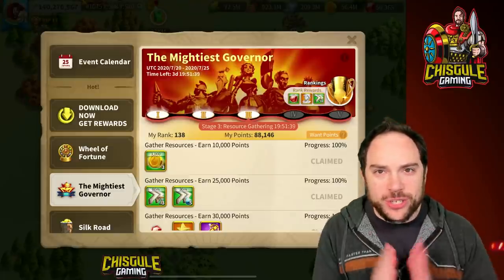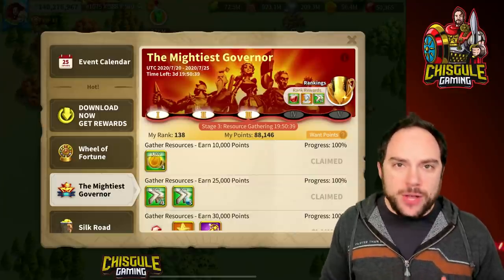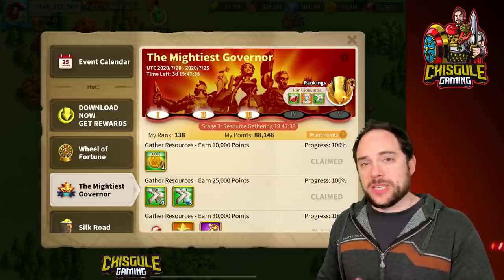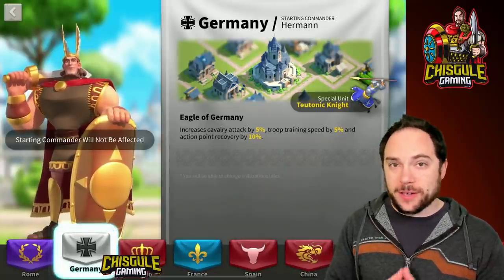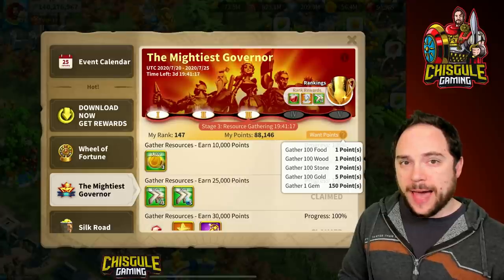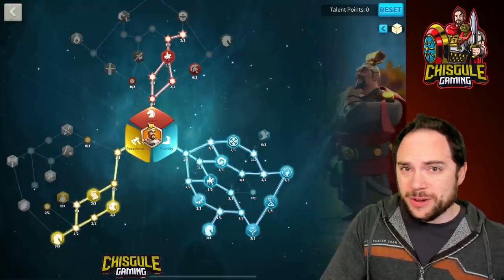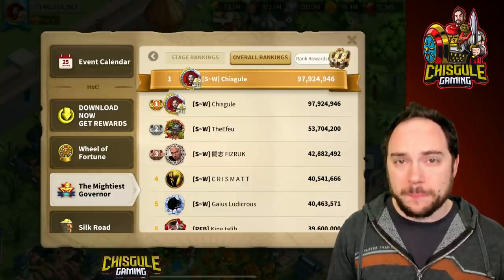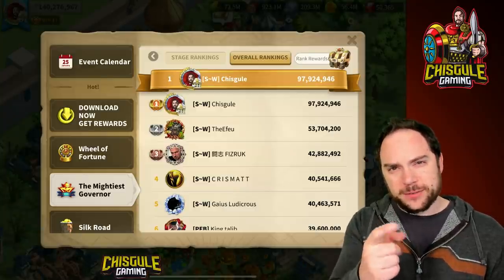How to win the Mightiest Governor in ROK [tips for all stages]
This guide provides a detailed breakdown of each stage for the Mightiest Governor in Rise of Kingdoms, including the points per stage.  Those stages include: Troop training, battling barbarians, gathering research, gaining power, and the kill event.

← SUPPORTS the channel

Cheers,
-Chisgule

--- Chapters ---
0:00 How to win mightiest governor
2:29 Overview of mightiest governor
4:30 Stage 1 - Training Troops
7:43 Stage 2 - Battling Barbarians
10:15 Stage 3 - Gathering Resources
10:59 Stage 4 - Gaining Power
13:07 Stage 5 - Kill Event
15:50 Should you participate?